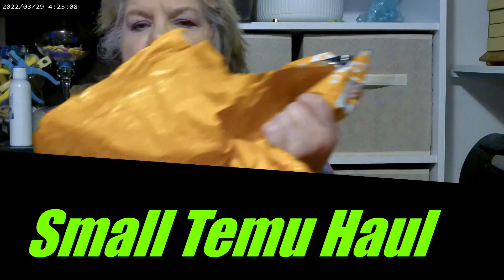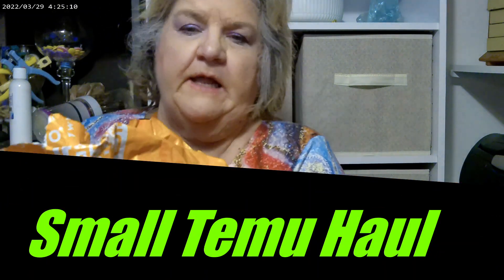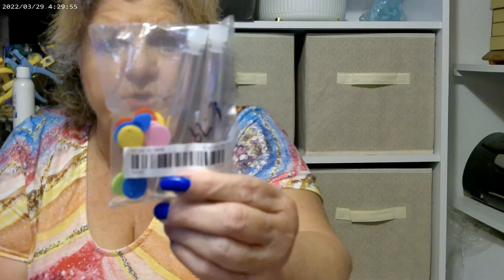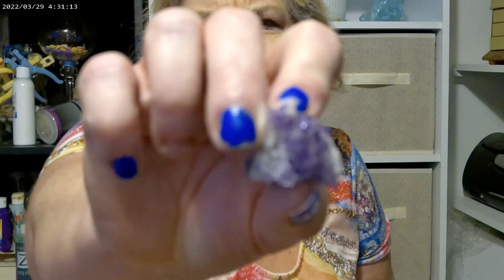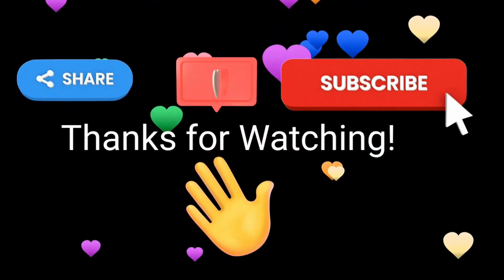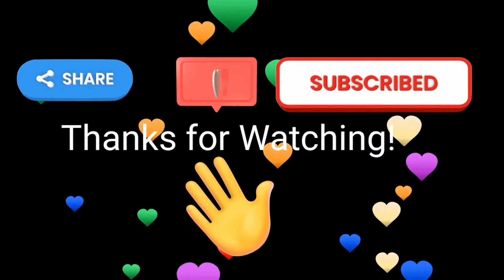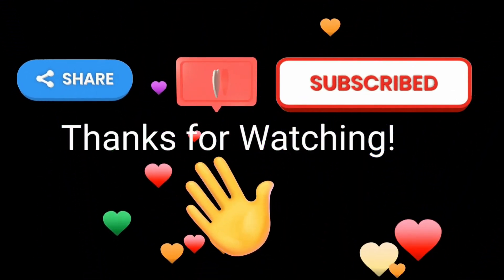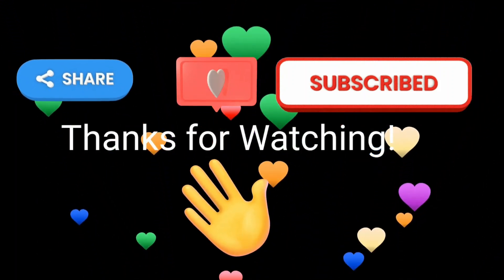Small Temu Haul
Temu is a shopping site that also has an app. They ship all your order together from California. My first order came within 10-14 days. All my items have been well packed. Overall I was very impressed with both the quality and service.

This order came to $ for items.before credits.

#1. 19 items for $36.53

1pc Food Airtight Jar, Moisture Proof Sealing Storage Jar-$1.69

1pc Tiger Eye Stone Tiger Crystal Cat Eye Stone-$1.88

Natural Volcanic Stone Seven Colors Energy Bracelet Agate Natural Chain-$.89

Scalable Rotation Kaleidoscope Magic Changeful Adjustable Fancy Colored World Toys-$2.38

39.37/118.11/196.85inchLED Flexible RGB 5050 Light Strips Decoration DC5V USB -$4.47

Crystal Rhinestones- Sold Out